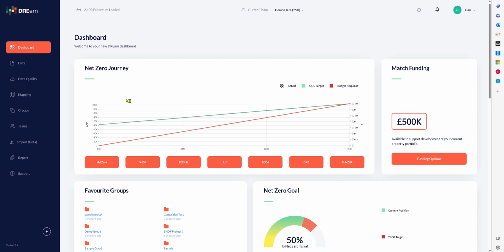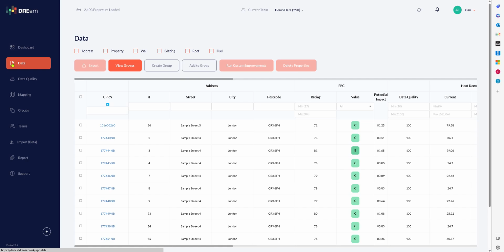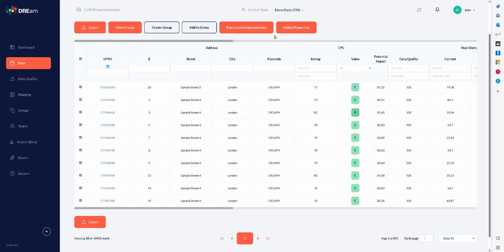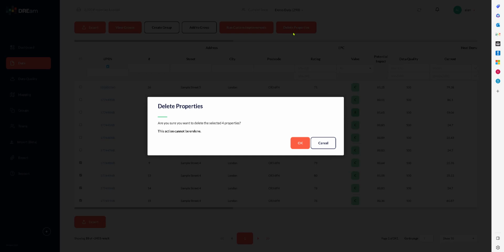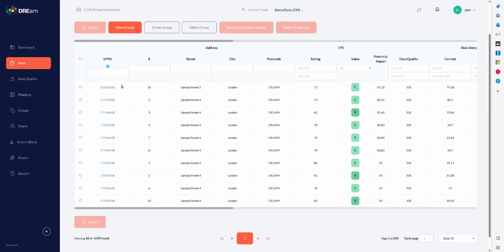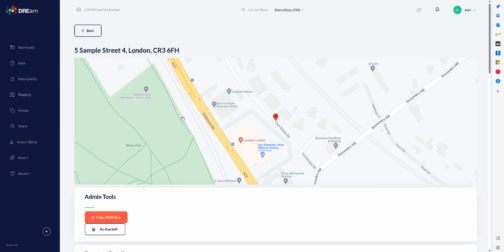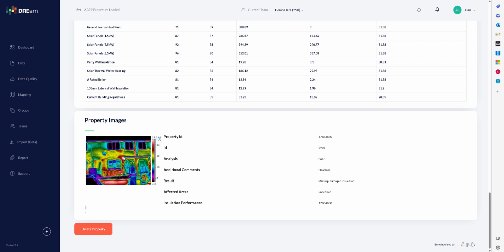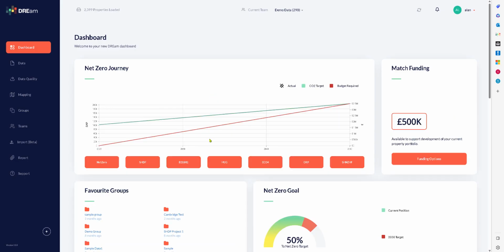Remove a Property from DREam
Short tutorial showing 2 ways to remove 1 property or multiple properties from DREam.